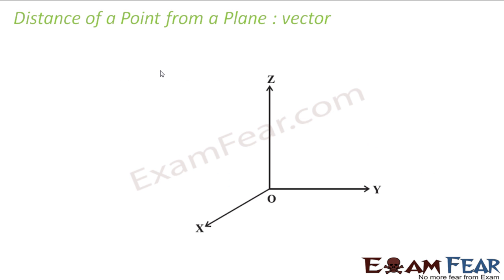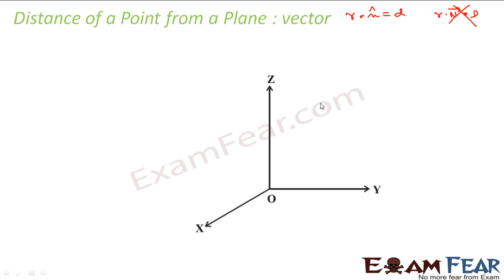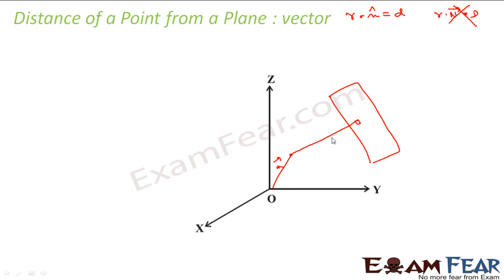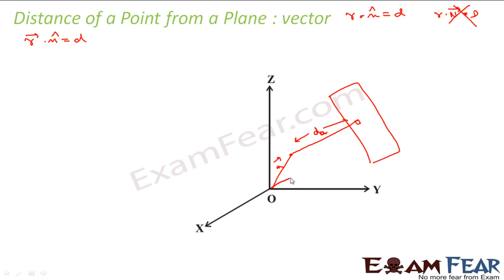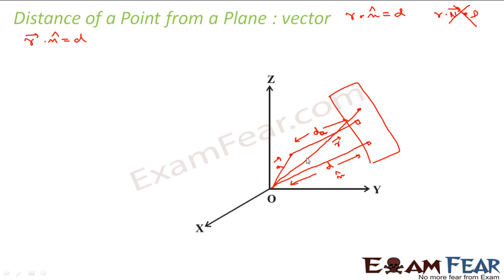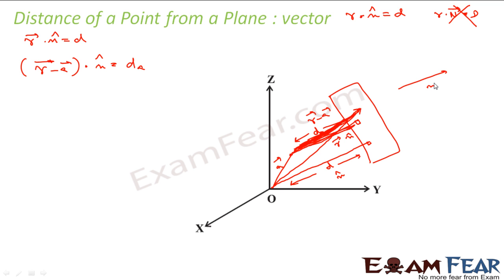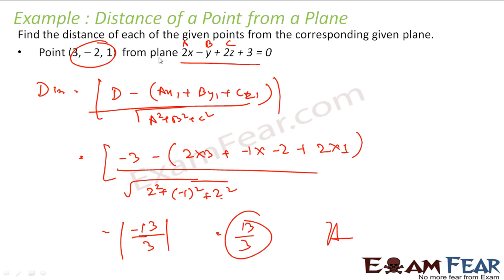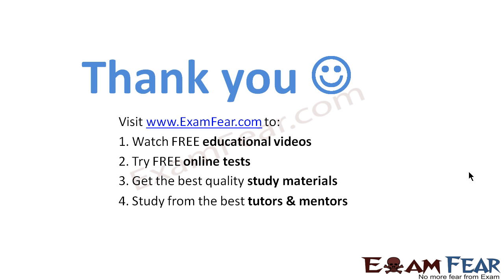Maths 3 Dimensional Geometry part 26 (Distance of point from plane) CBSE class 12 Mathematics XII